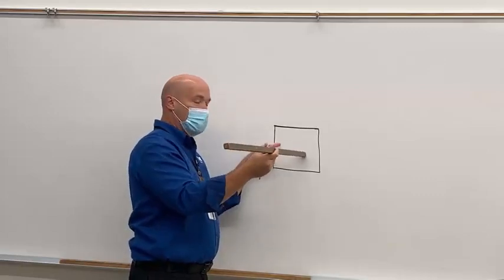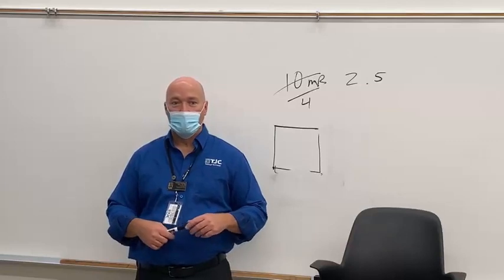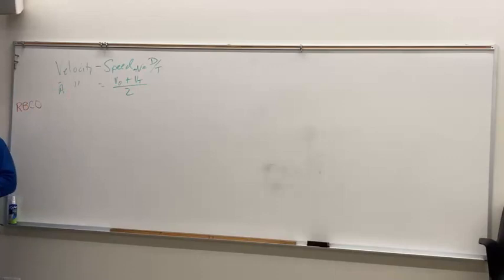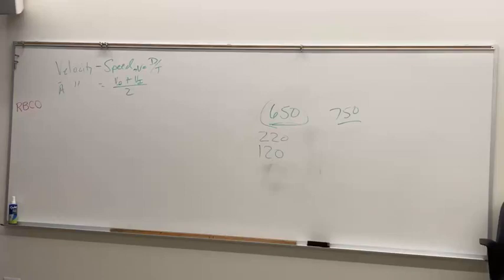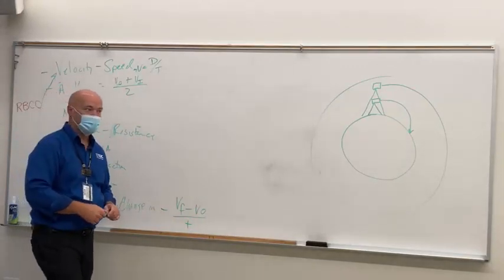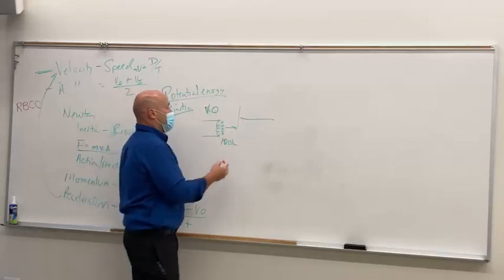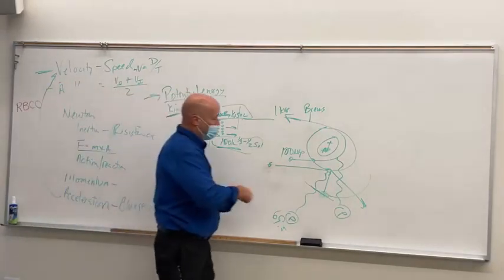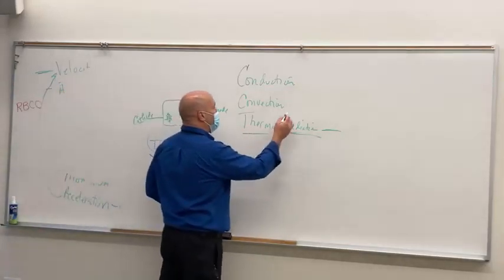Rad Tech Basics- Radiographic Physics Chapter 1, Bushong Part 2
Scientific measurement
Practical radiation protection for trainees and technologists.
Basic physics
Velocity, Momentum, Acceleration, Newton's 3 laws
Heat and means of dissipation
Special units of measurement in Radiologic Sciences